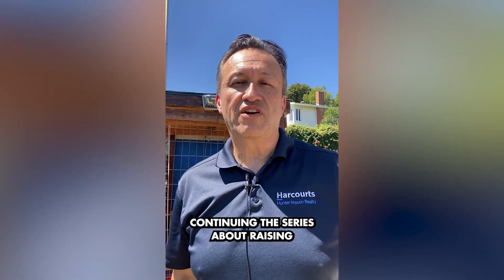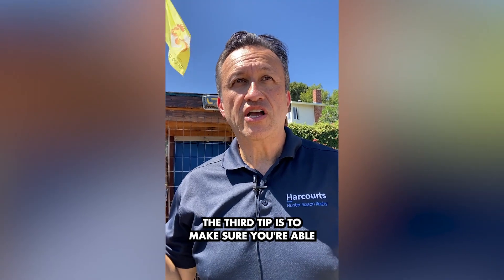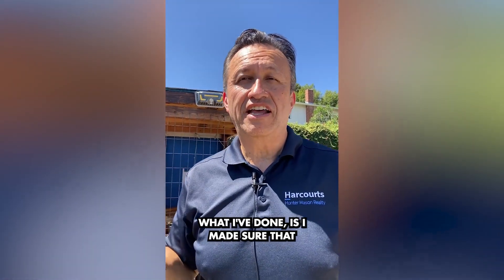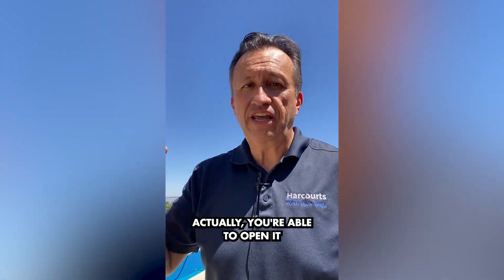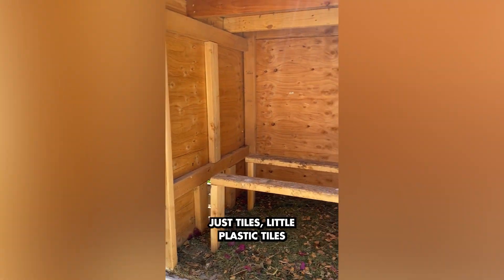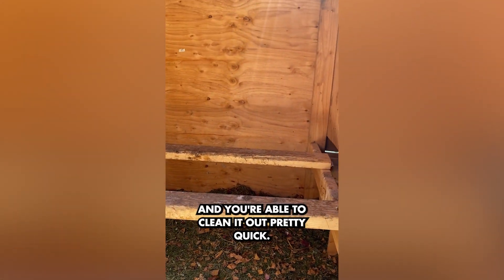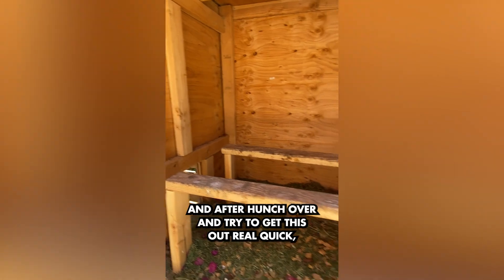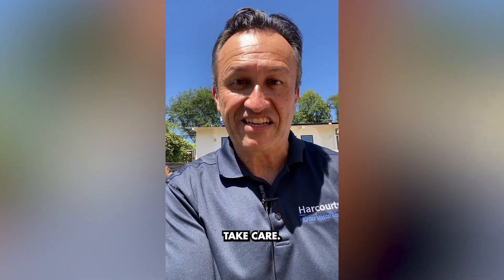Tip 3 Feathered Haven, Easy Cleaning- Building a Low-Maintenance Coop- Courtney and Tony Self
Tony Self's Backyard Chicken Series: Tip #3 - Easy Coop Cleaning! 🧹

Join me for the next tip in our chicken-raising adventure. Keeping your chicken coop clean is essential, and I've got a fantastic solution!

Watch as I demonstrate how one side of my coop opens up, allowing for easy access. Plus, I've added plastic tiles to the floor for a quick and hassle-free cleanup. No more hunching over! 🌟